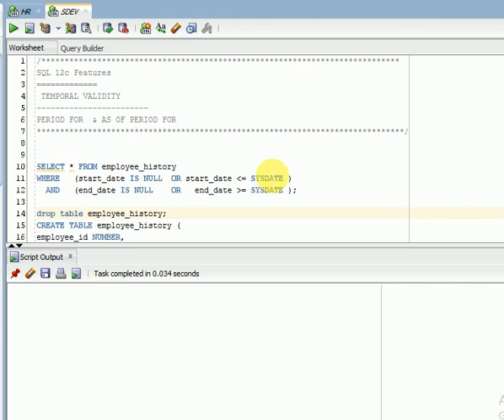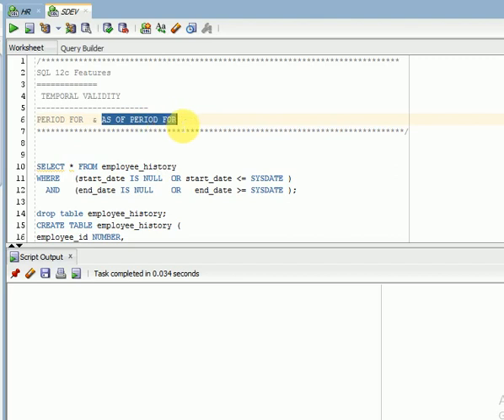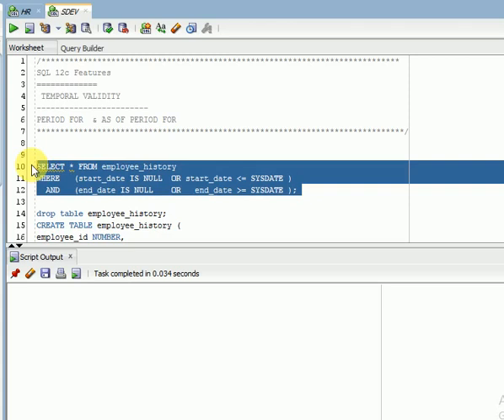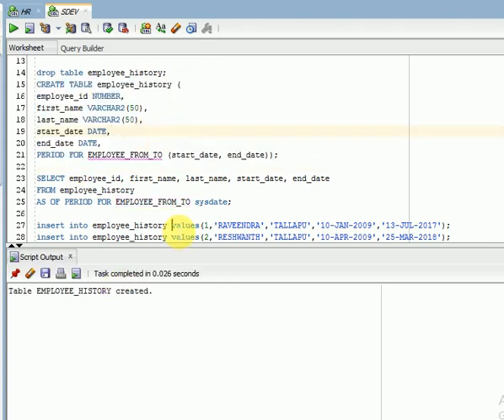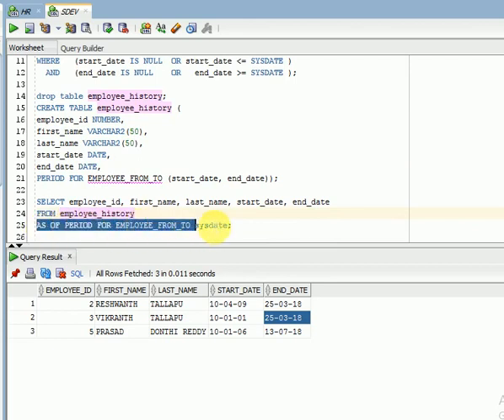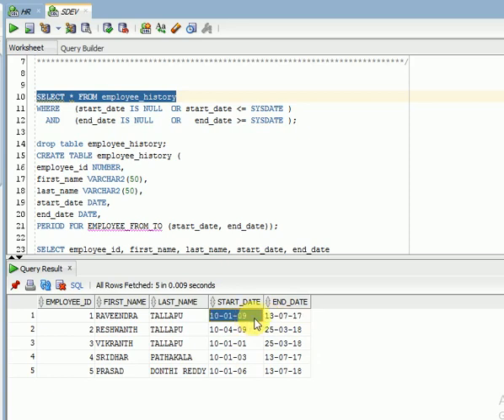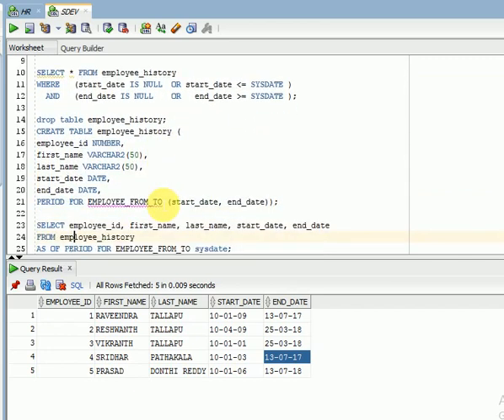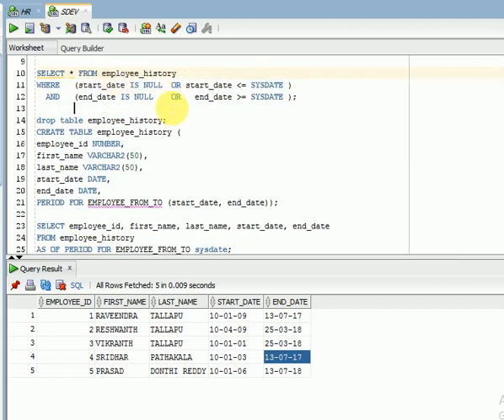SQL 12c Tutorial 24 : SQL Temporal Validity PERIOD FOR Clause 12c Features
SQL 12c Tutorial for beginners
Oracle SQL 12c Tutorial for beginners
Oracle 12c New Features for developers